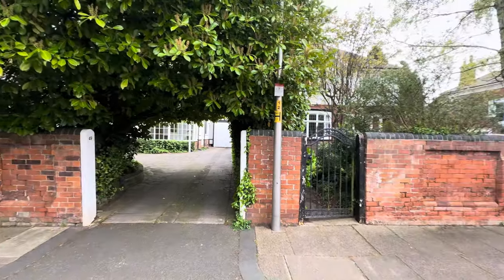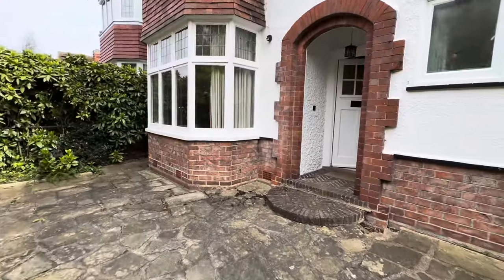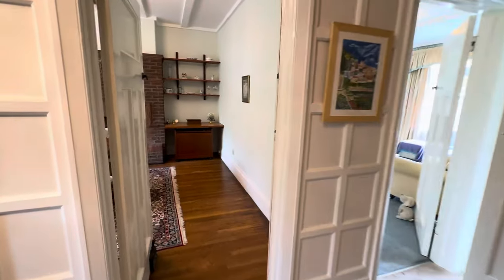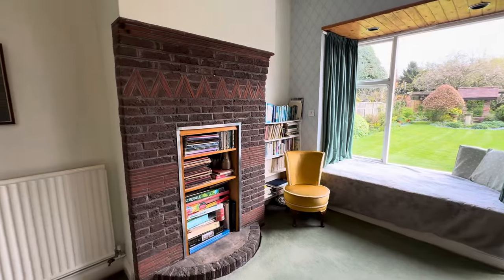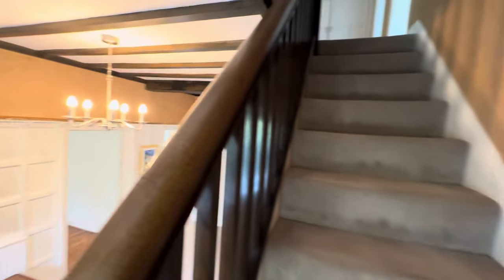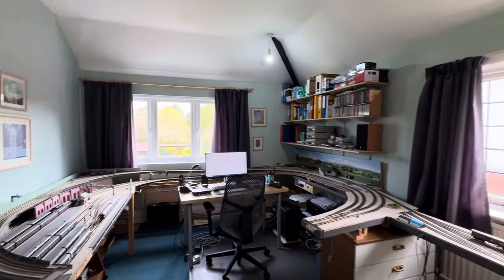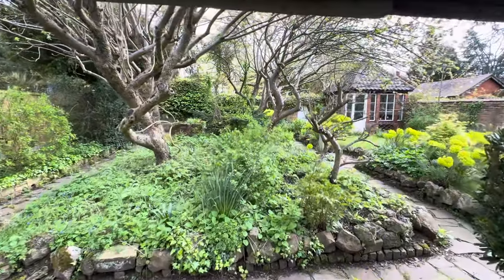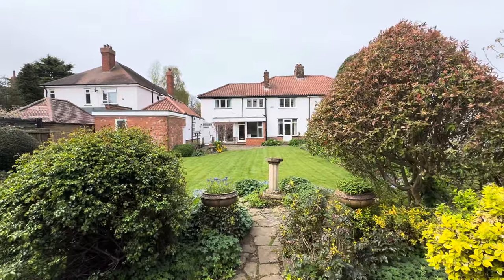49 , WELHOLME AVENUE . WALKTHROUGH VIDEO